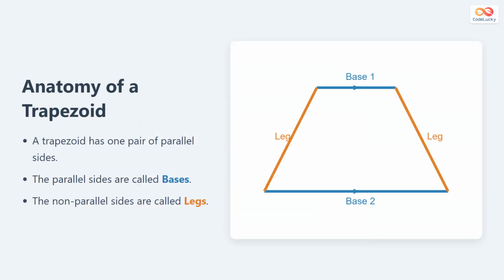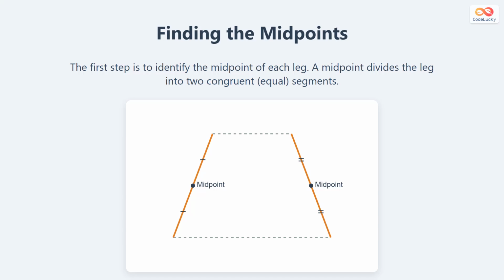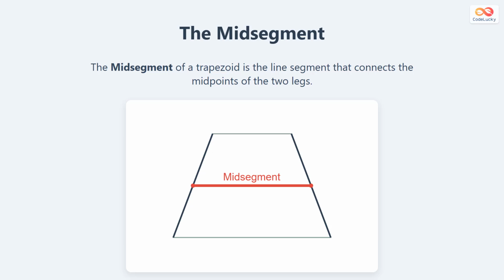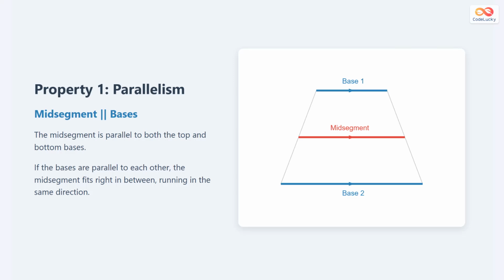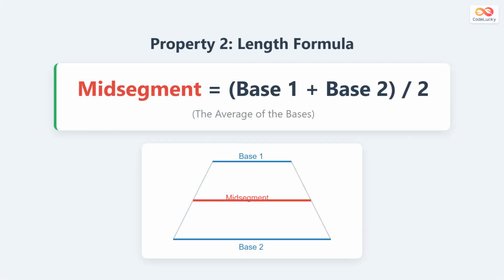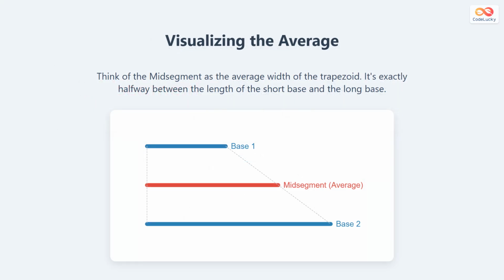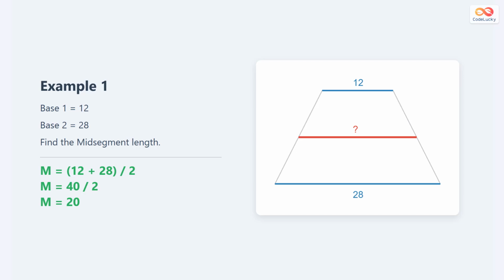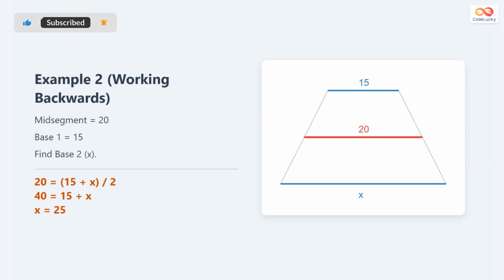Trapezoid Midsegment Theorem Explained - Geometry Basics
Learn about the Trapezoid Midsegment Theorem in this easy-to-follow geometry tutorial! 📐

We explain what a midsegment is, how to find it, and the two key properties you need to know: parallelism and the length formula (average of bases). Perfect for beginners and geometry students.

Key Concepts Covered:
- Anatomy of a Trapezoid (Bases and Legs)
- Finding Midpoints
- The Parallel Property
- The Midsegment Formula: (Base1 + Base2) / 2
- Step-by-step Examples

Chapters:
00:00 - Trapezoid Midsegment Theorem
00:16 - Anatomy of a Trapezoid
00:32 - Finding the Midpoints
00:49 - The Midsegment
01:03 - Property 1: Parallelism
01:21 - Property 2: Length Formula
01:39 - Visualizing the Average
01:53 - Example 1
02:11 - Example 2
02:35 - Summary
02:48 - Outro